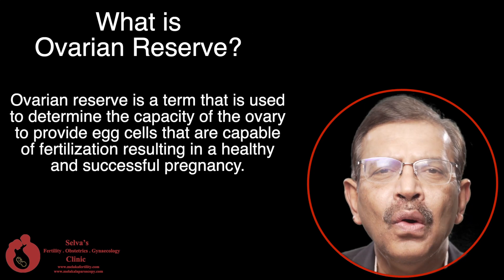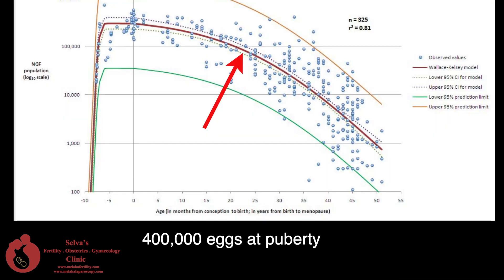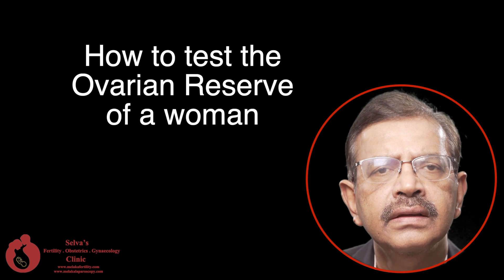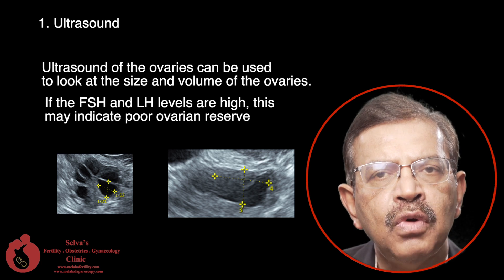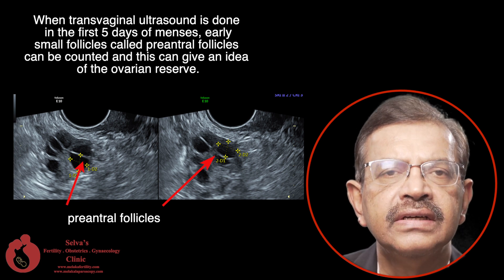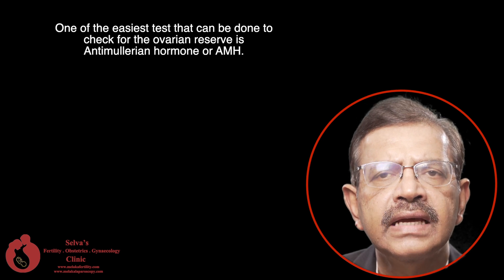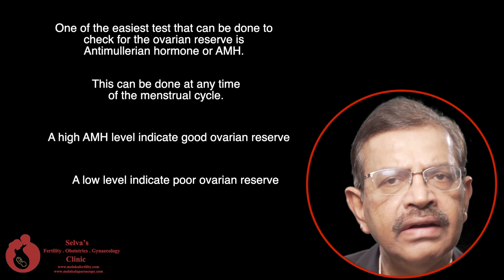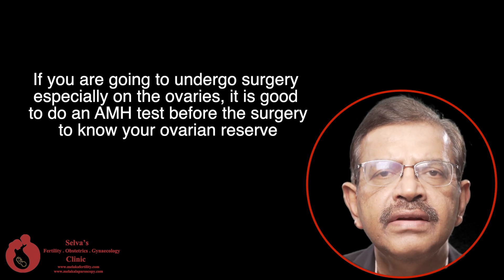ovarian reserve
What is ovarian reserve? In this short video I will explain what ovarian reserve is and how to test for ovarian reserve in a woman.